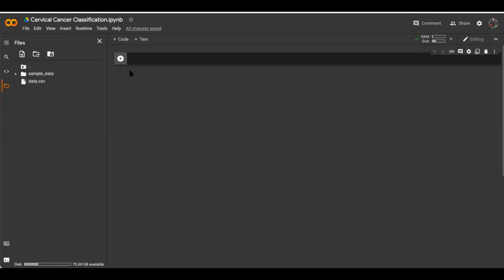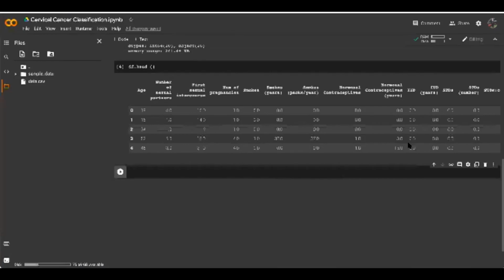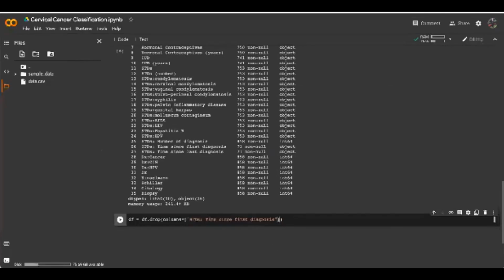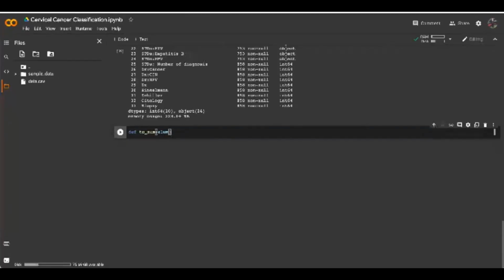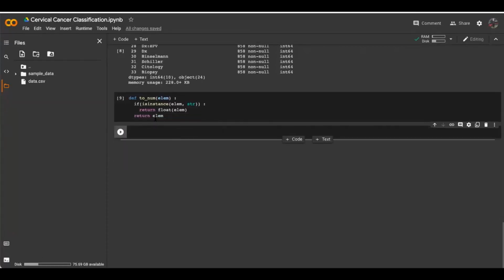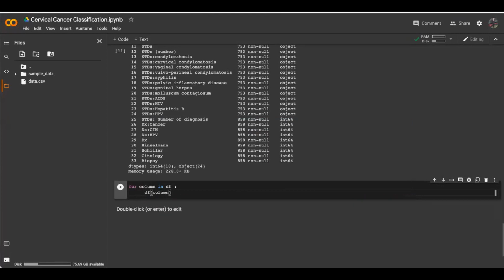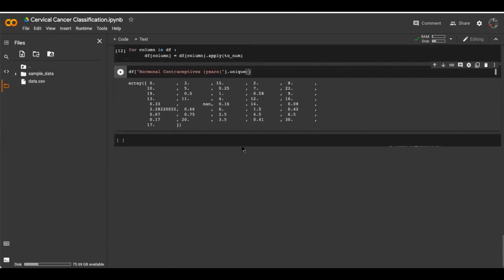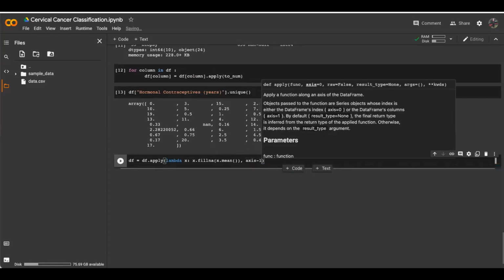Classifying Cervical Cancer using Tensorflow